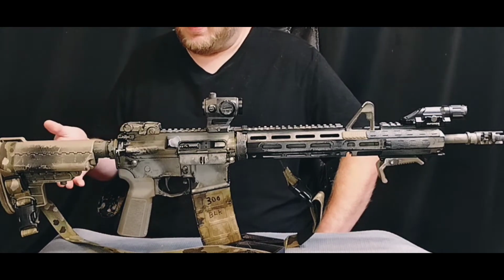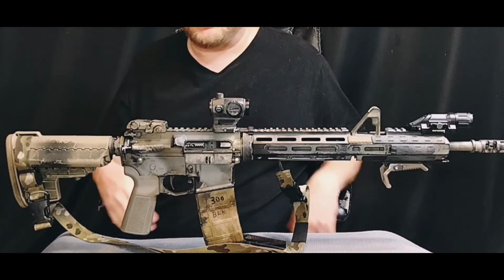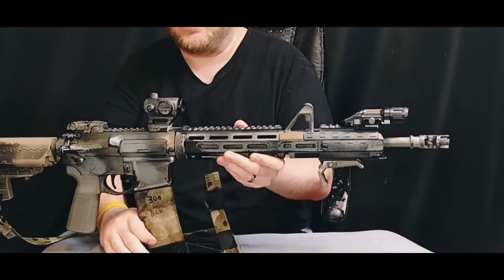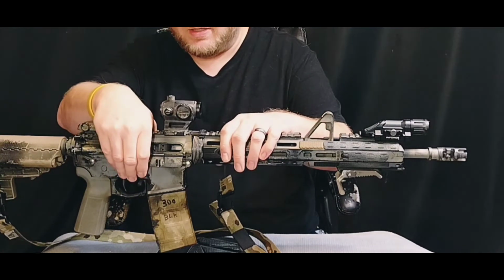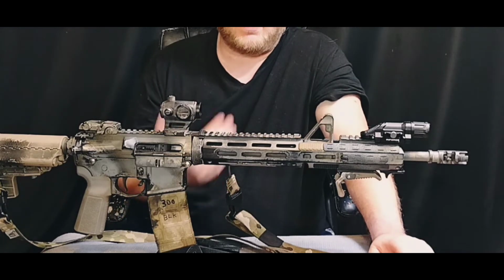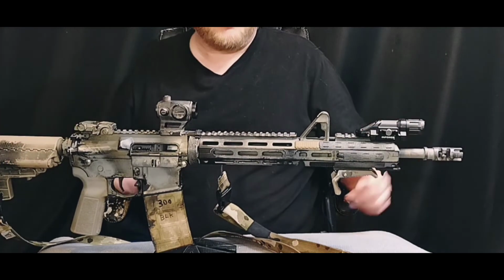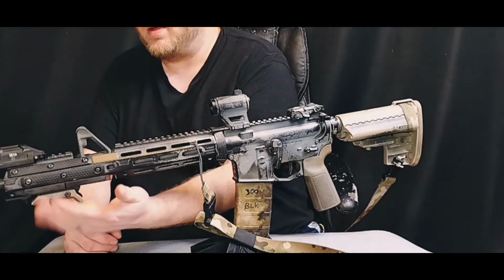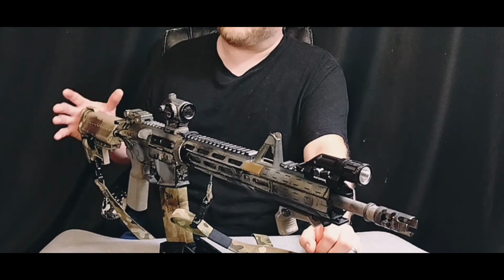My Blasters: "The Bakara Market Special"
How I set up my BMS